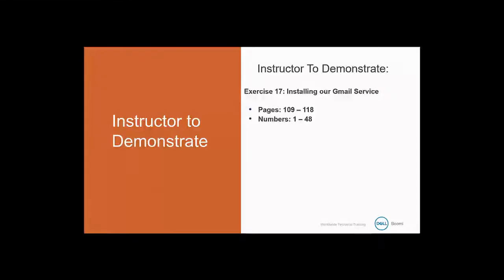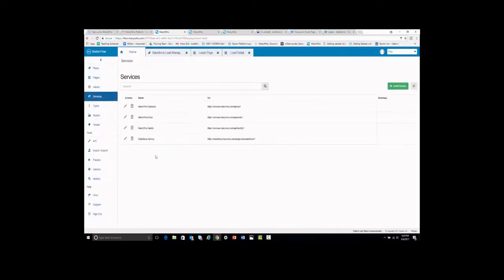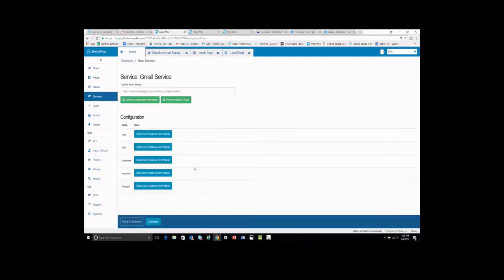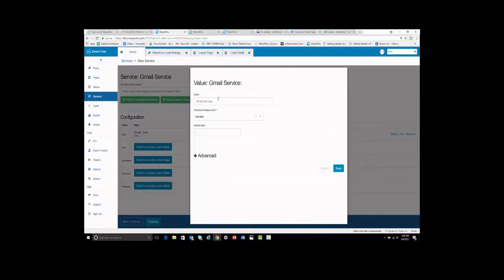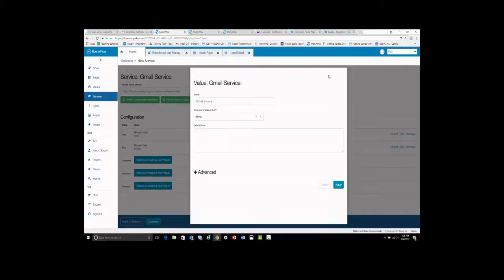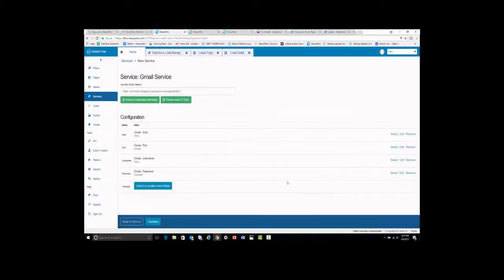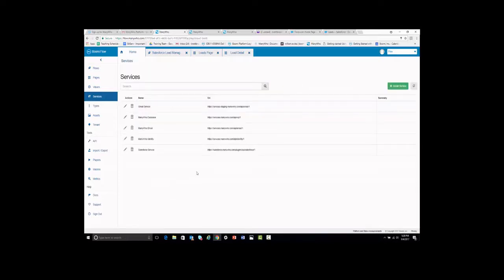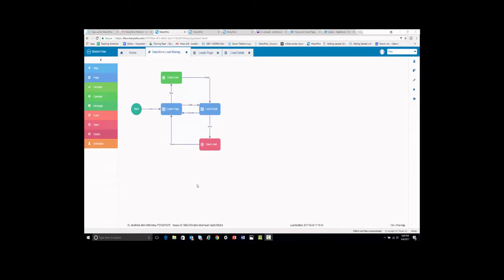20 Boomi Flow Salesforce Lead Manager App | Installing our Gmail Service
and also you should must checkout on this